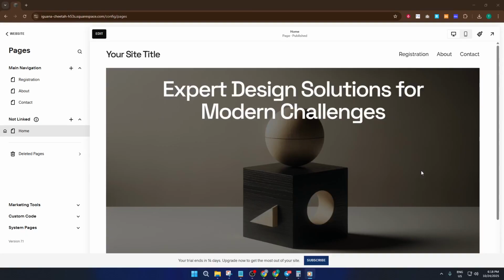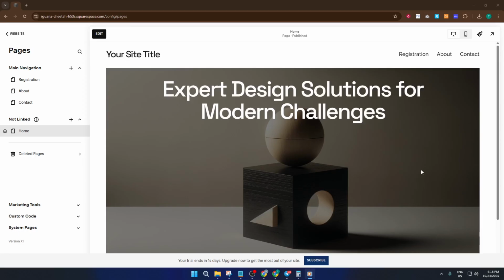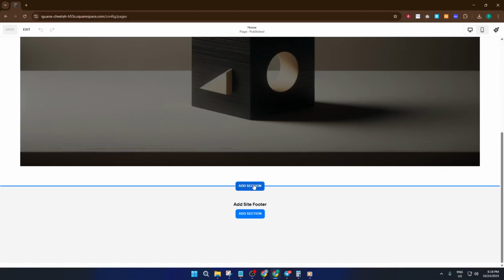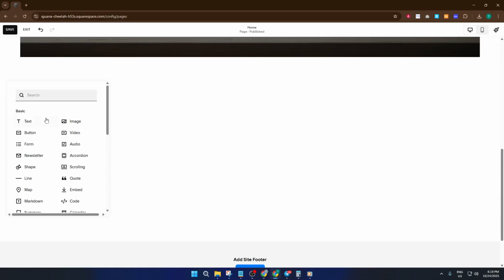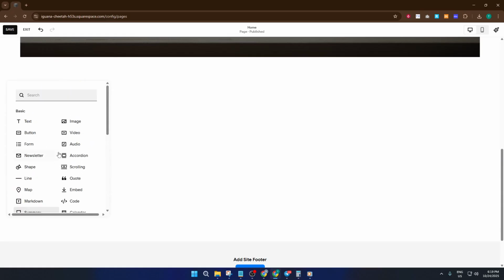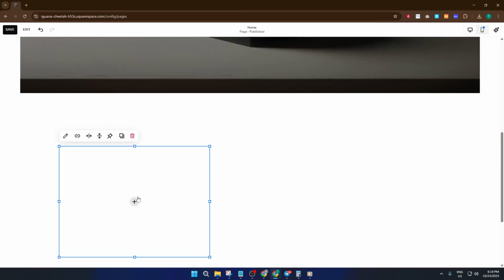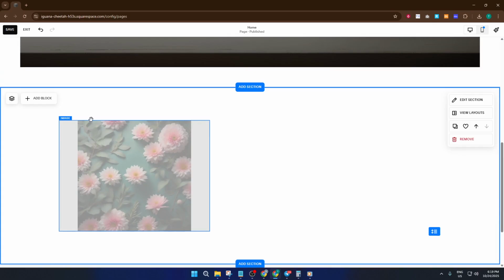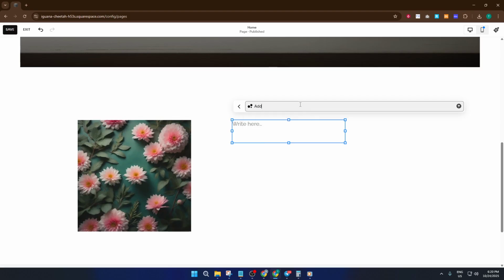How To Add Content Blocks In Squarespace (Practical Way) (2026 Guide)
Learn how to add content with blocks in Squarespace 7.1 using the Fluid Engine! This step-by-step tutorial covers everything you need to know about building custom layouts, adding text and media, and taking full advantage of Squarespace's new block features.

Supported Platforms: Squarespace 7.1 (Web)

By the end of this video, you'll confidently add and organize content blocks for eye-catching pages using Squarespace Fluid Engine. Perfect for beginners and experienced designers!